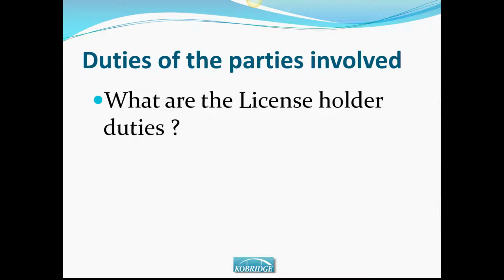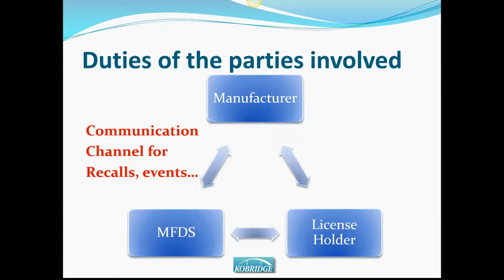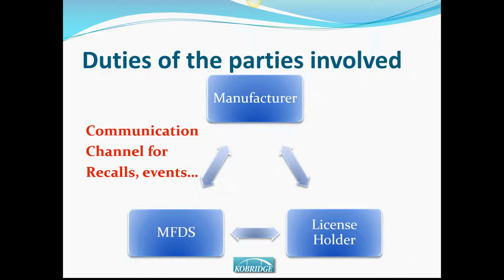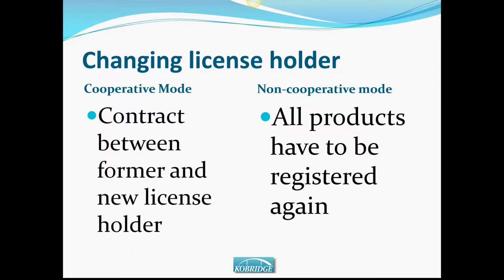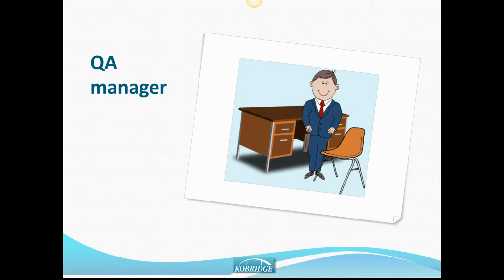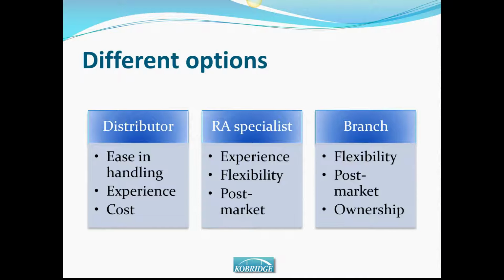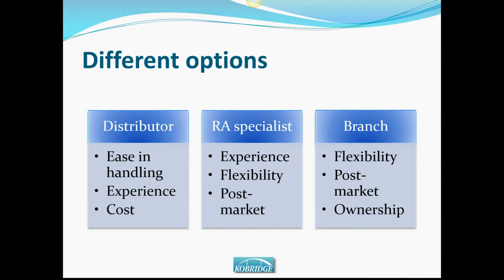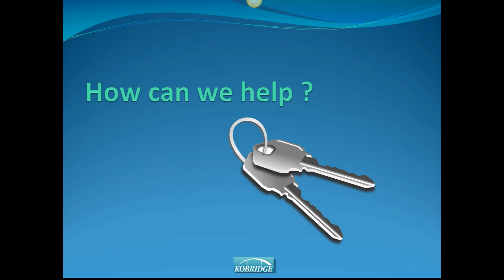Korea License Holder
Describes the process of local representation in Korea